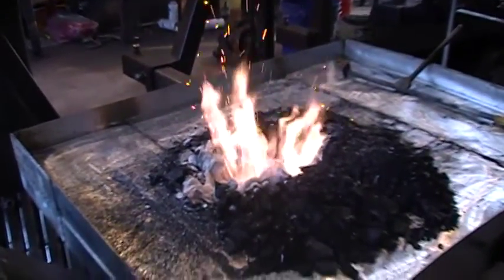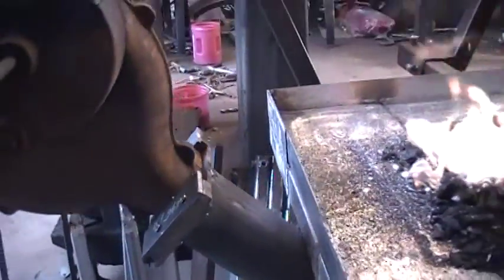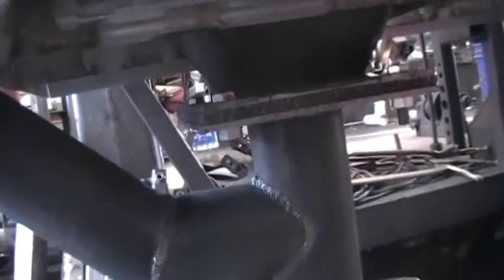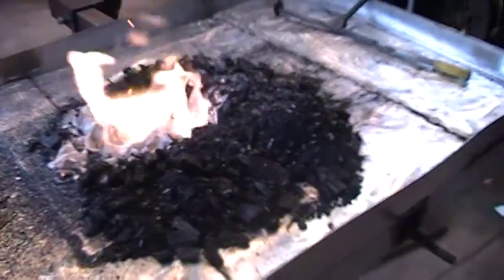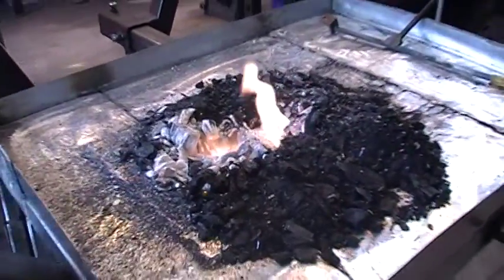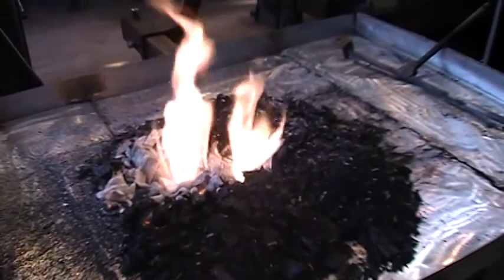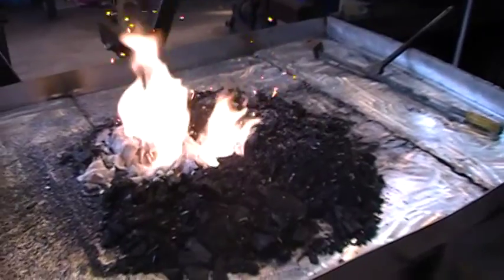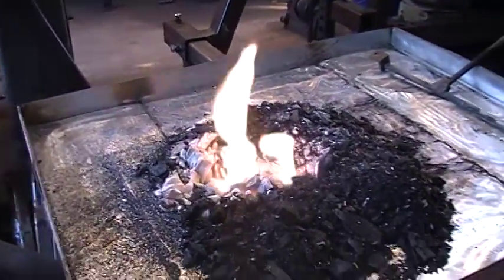First fire up,of new forge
excited to make a fire in my new forge. Trying out charcoal